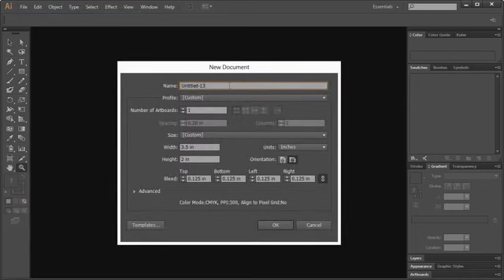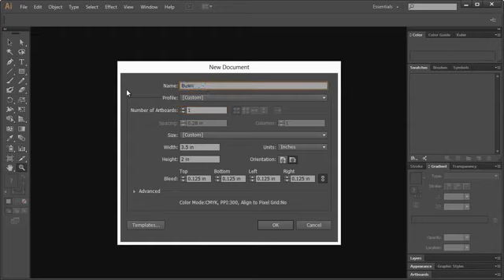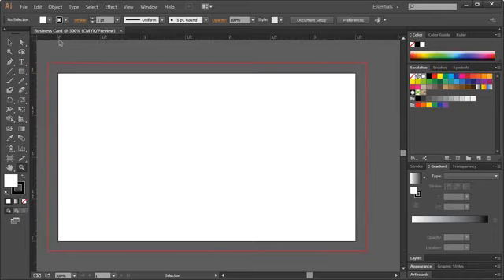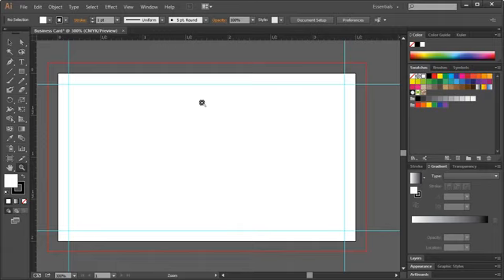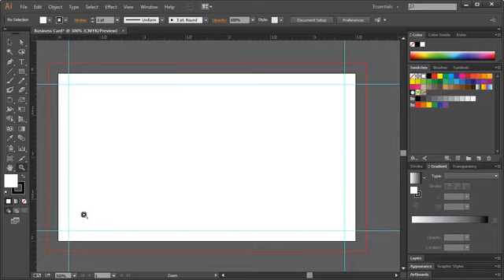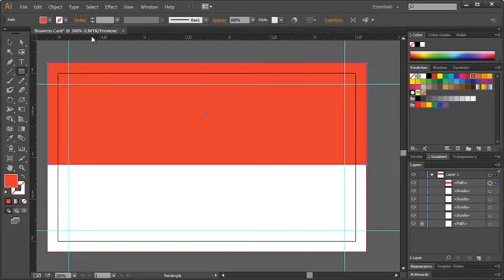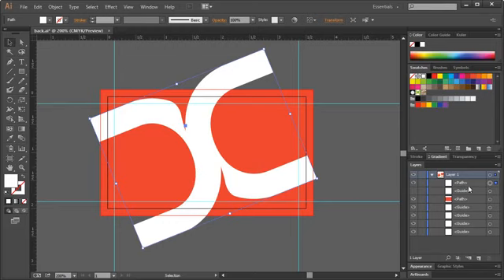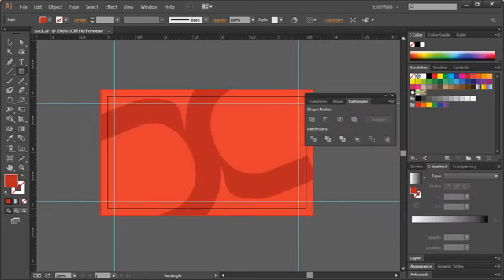Modern Business Card Design in Illustrator CC